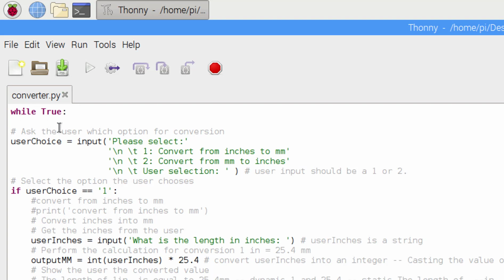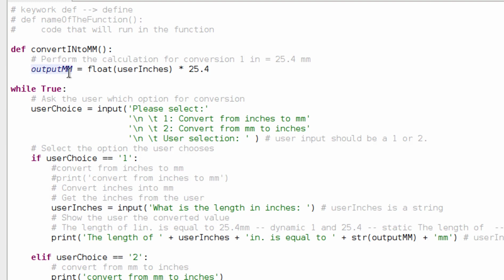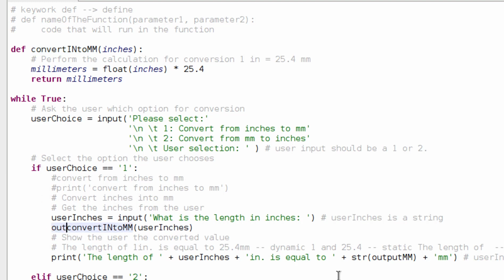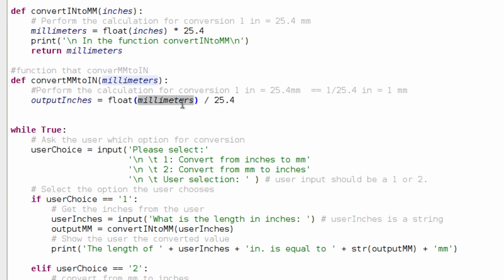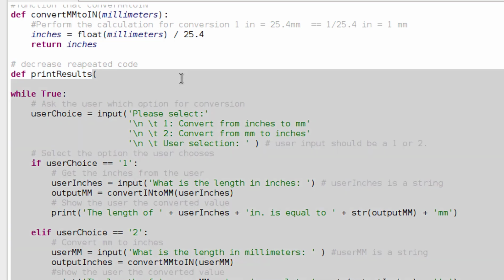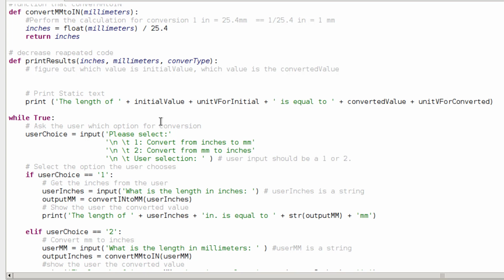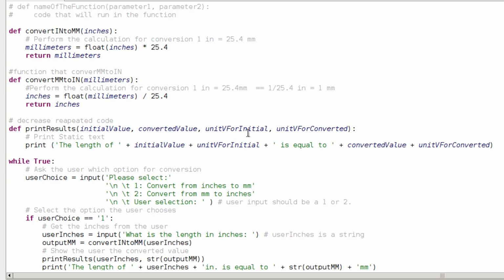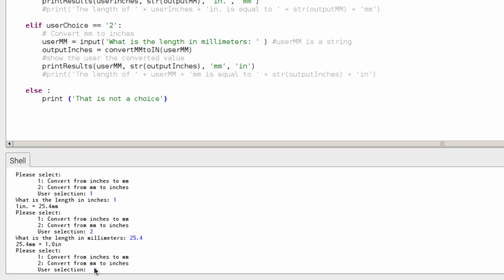Lab 4.1.6 Python Functions Part 3